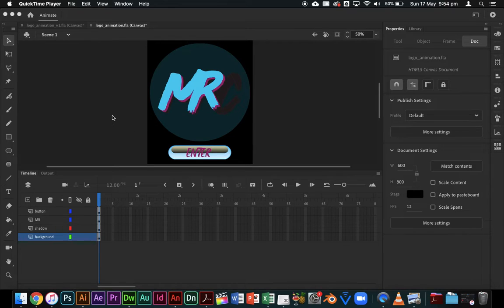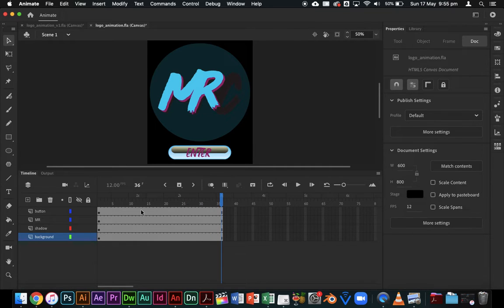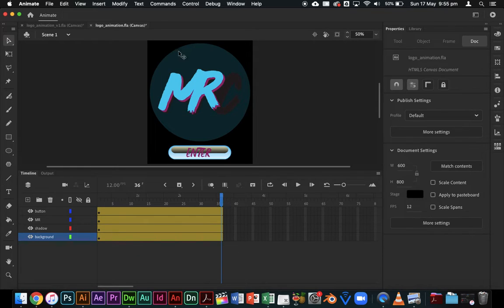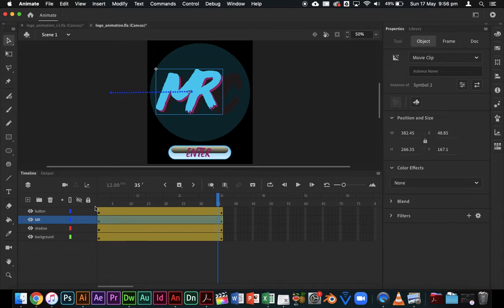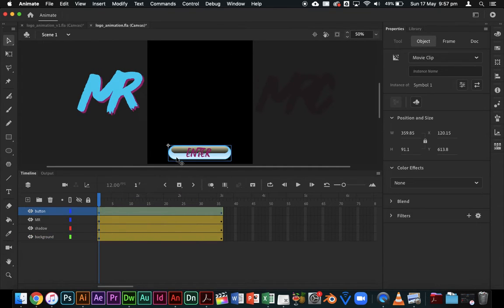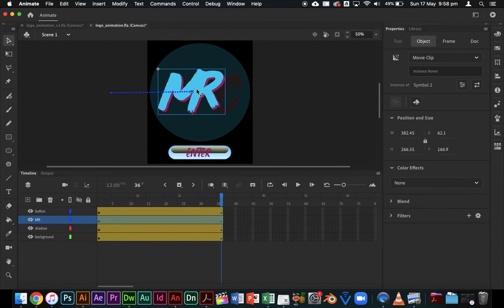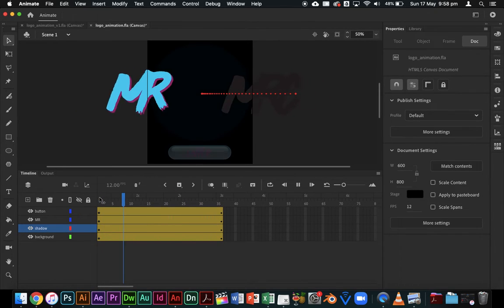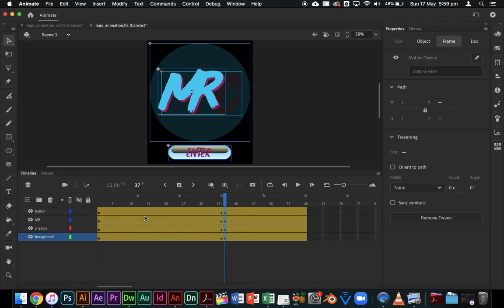Animating Basic Logo in Adobe Animate